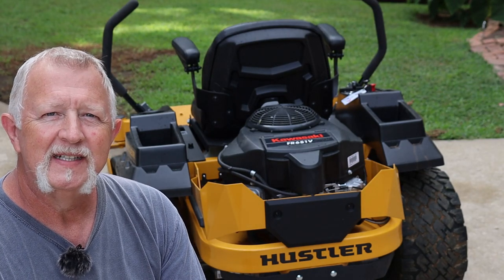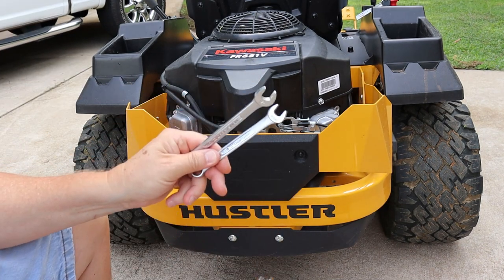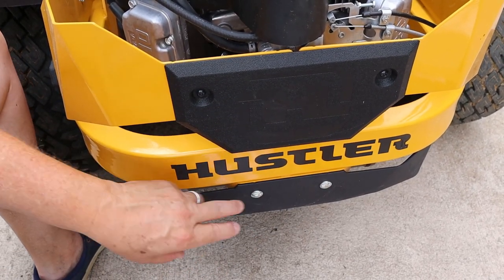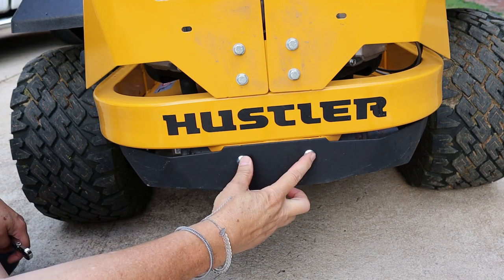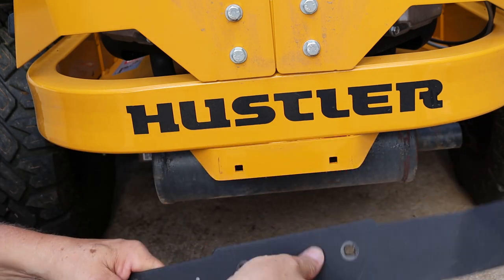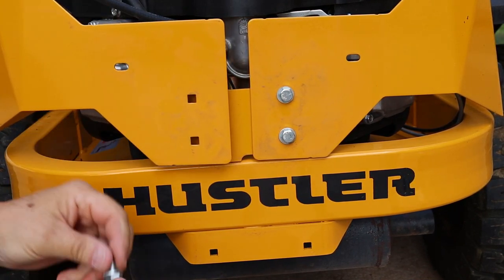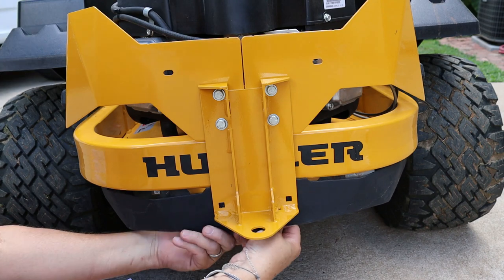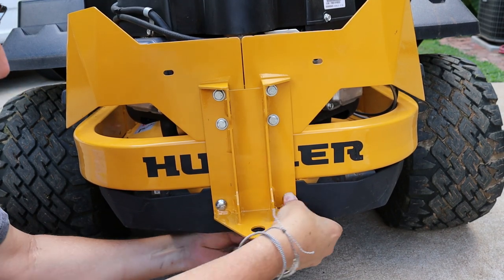Install a Hitch Kit on Hustler Raptor X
Install a hitch kit on a Hustler Raptor Zero Turn Mower
Link to purchase a kit is listed below
For this job, you'll need:
7/16" wrench
1/2" wrench
T27 Torx bit
Torque Wrench

Wrench Set
Socket/Ratchet Set
Torx Bit Set

3-TON FLOOR JACK
CORDLESS DRILL and DRIVER: PORTER CABLE

Dennis Coffey
Coffey Craftsman Co.
Hustler Raptor Zero Turn Mower
Hitch Kit Install